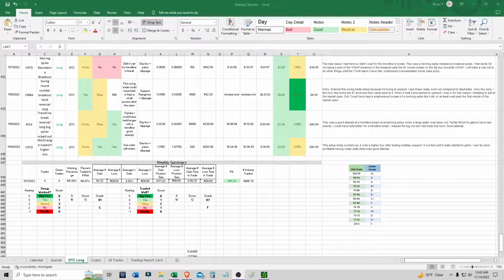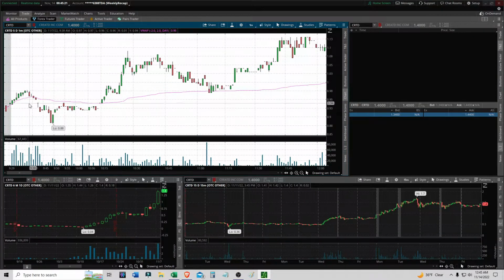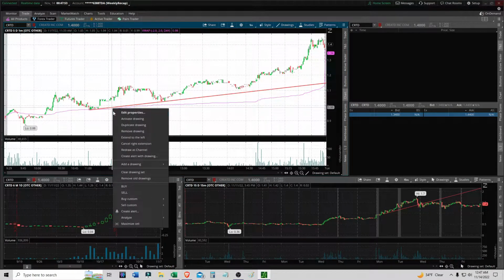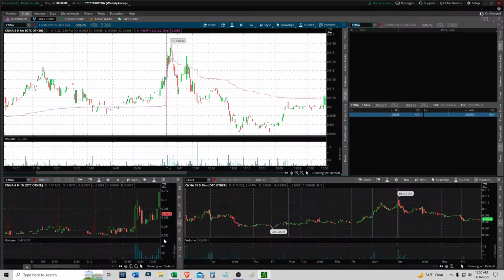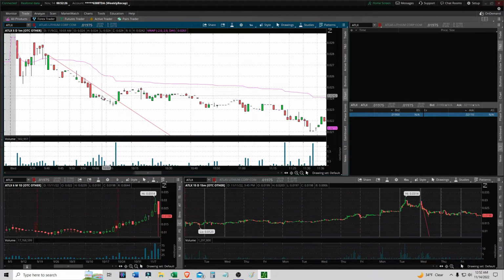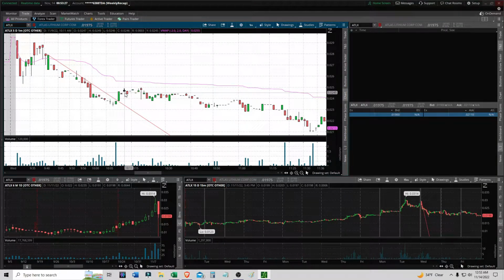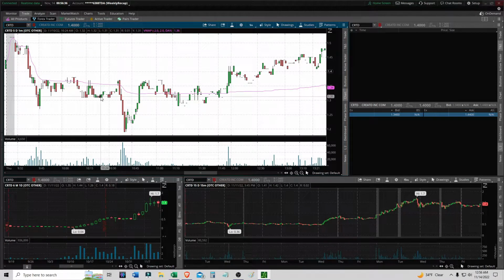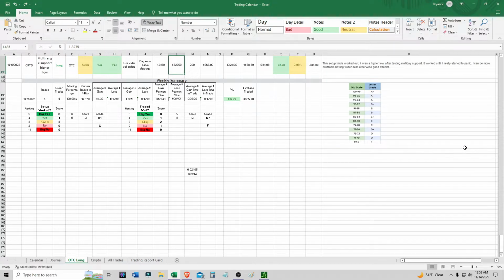Daytrading Weekly Recap November 7-11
Access LIVE Alerts | Millionaire Trader & Teacher Tim Sykes! 💸📈💸

Like Tim's Daytrading Alerts and Training? 💰